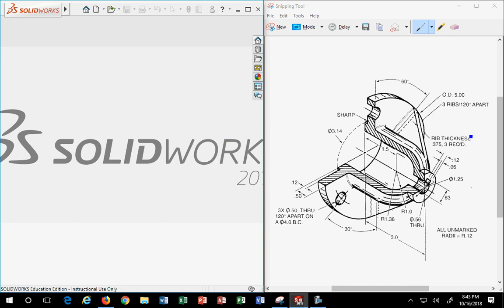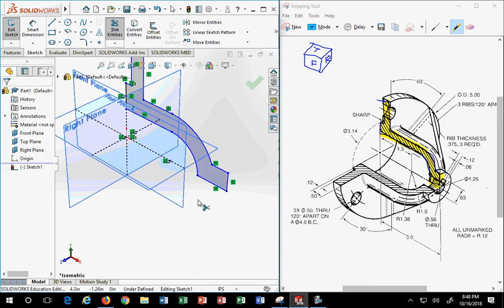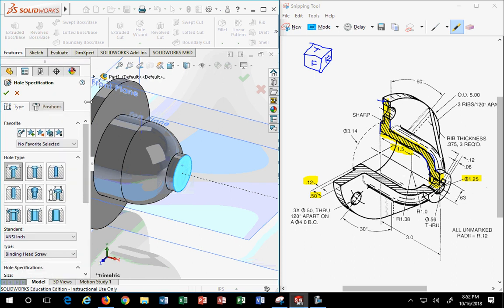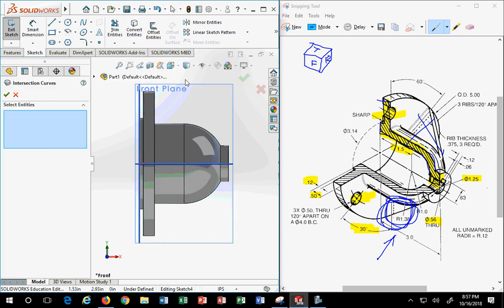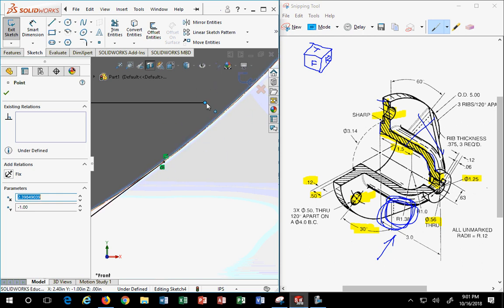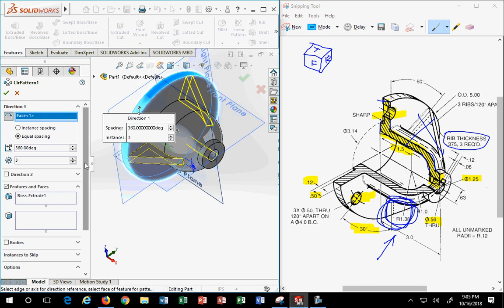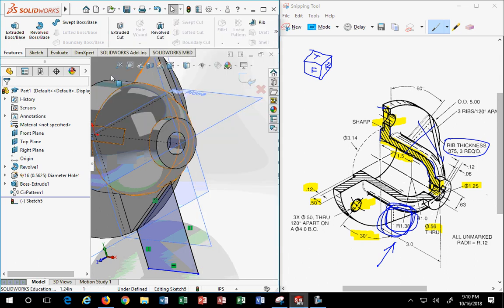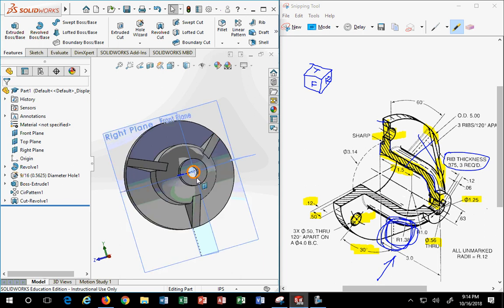Tangent Rib on a Curved Surface in Solidworks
Here is the lecture on making a rib tangent on curved surface (yes, the rib has a curve in it, too!).